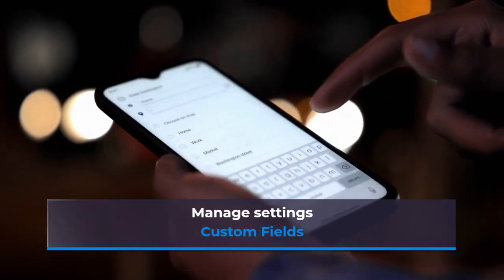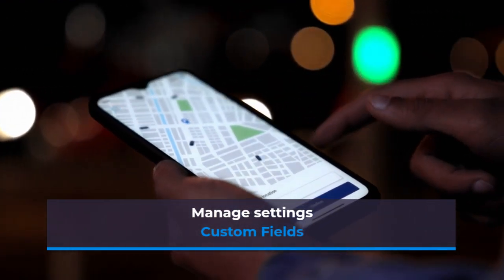Bob the Builder Can we fix it Yes we can!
This song exemplifies what we do at PlanMyLeave - Working together we get the job done! - fixing

1) Work at ease using PlanMyLeave’s extensive array of features
2) Look what’s in store at PlanMyLeave
3) We are open to Feedback
4) Custom settings in Planmyleave
5) Manage settings
6) Company Settings
7) Leave Management
8) Custom Fields
9) Overtime Types
10) Location
11) Job titles
12) Departments
13) Hire types
14) HR Document Types
15) Leave Management
16) Leave types
17) Request supporting documents
18) Configure your leave type needs
19) Sort out the holidays
20) Set holidays
21) Leave policies
22) Set Accruals
23) Configure leave policies at granular levels
24) Leave reminder emails
25) Leave approval path
26) Notifications on leave requests and approvals
27) Set restricted days
28) Set recurrences For months or years.
29) Calendar feed
30) Leave balances engine
31) Set starting balances of new users
32) Send welcome emails
33) Manage Security
34) Copy Roles Access & Permissions
35) Filters
36) Network Security
37) Shift Management
38) Schedule Template
39) User Schedule